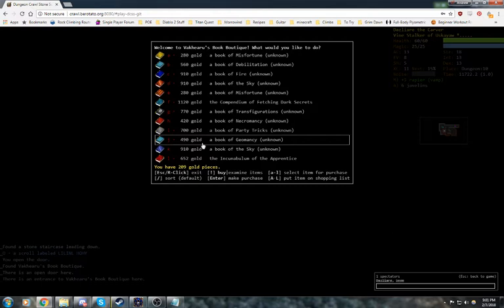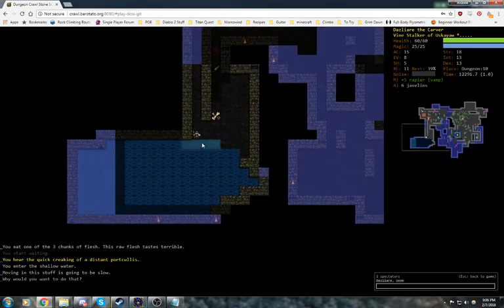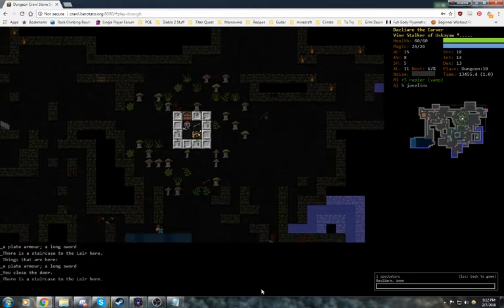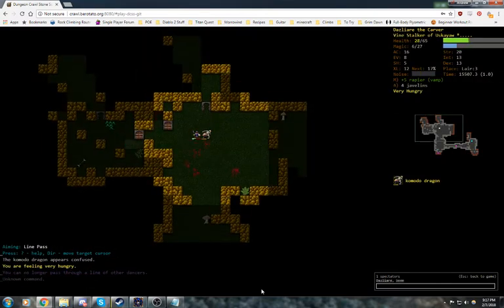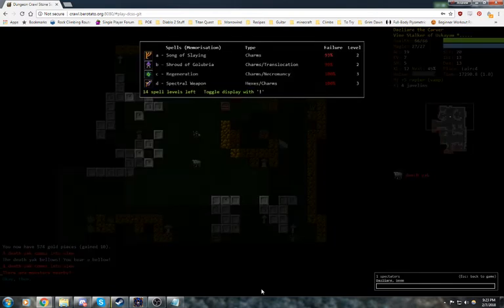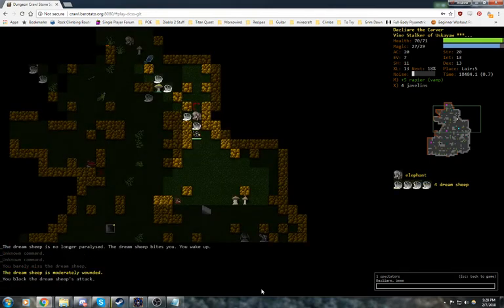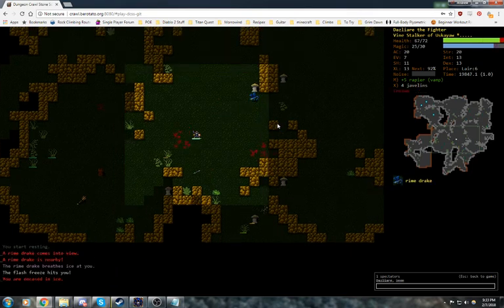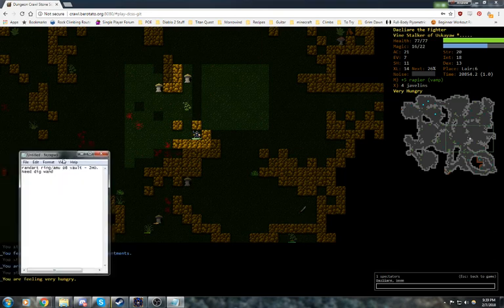Let's Play Dungeon Crawl Stone Soup - Vine Stalker Skald Part 2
Part 2 of a new Vine Stalker in Dungeon Crawl Stone Soup

Dungeon Crawl Stone Soup is a crowd sourced dungeon crawling roguelike with an active online community.